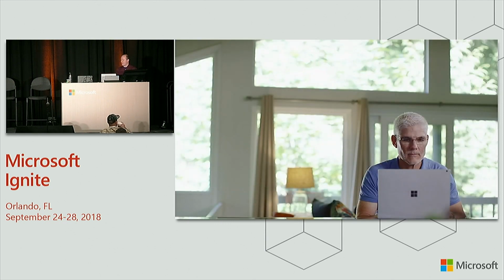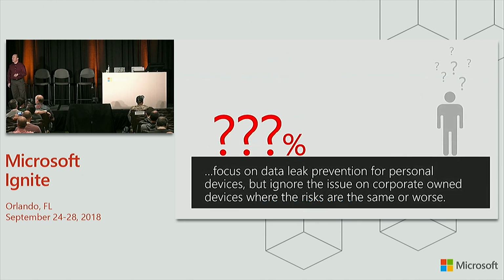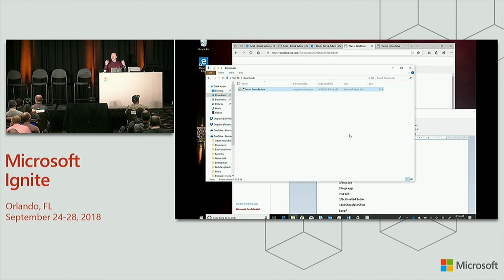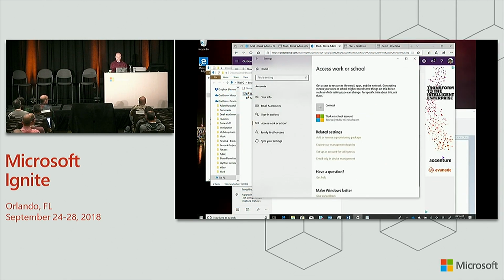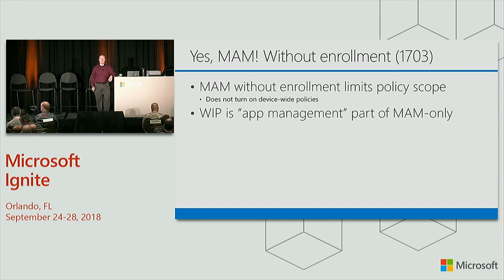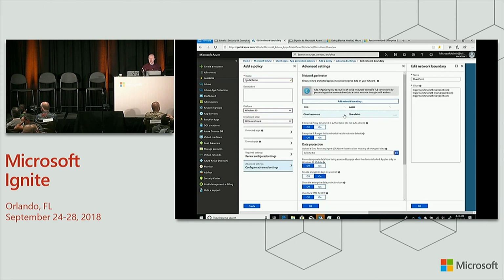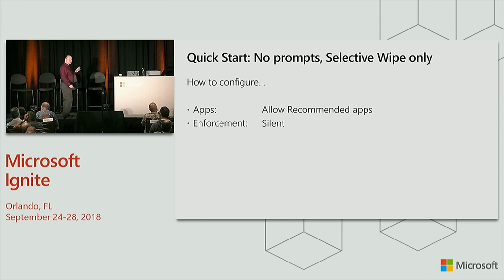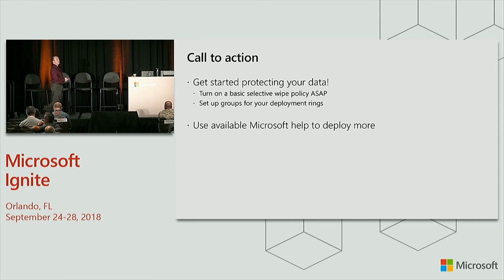Deploying and managing Windows Information Protection - BRK3011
Hear best practices and see a demonstration of how to deploy and maintain Windows Information Protection (WIP), the mobile application management (MAM) mechanism for Windows. We also discuss how WIP relates to other Microsoft information protection technologies like AIP and OIP.